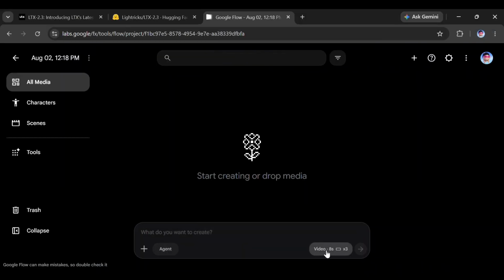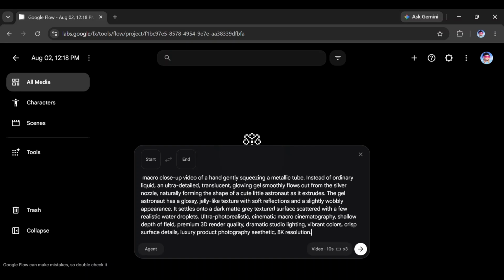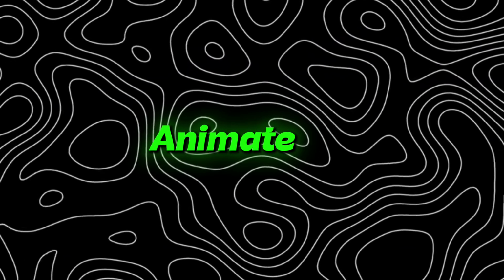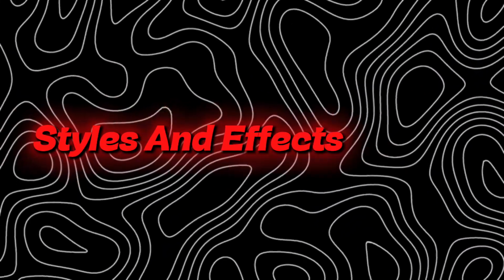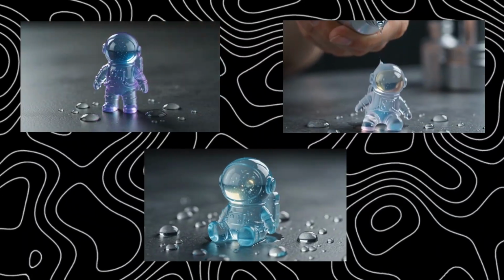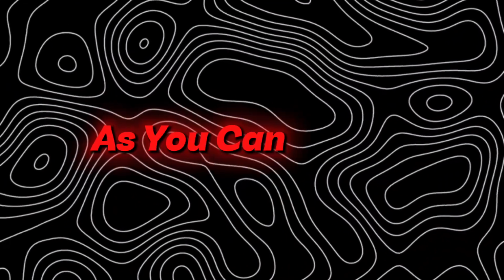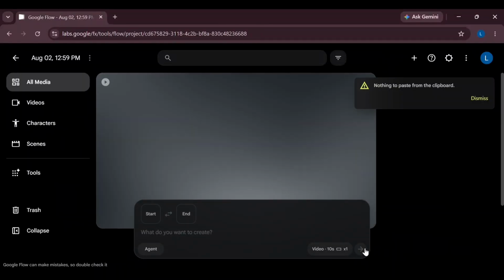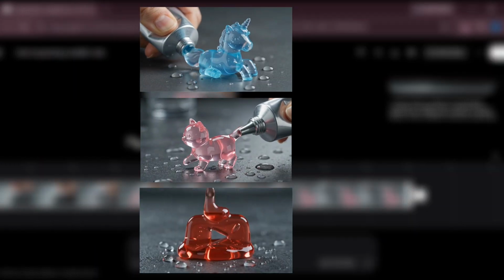I Tried This Viral AI Trend So You Don't Have To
This AI video trend is taking over social media, and the best part is that you can create it completely FREE.

In this tutorial, I'll show you step by step how to make viral jelly object videos using Google Flow and in just a few minutes.

You'll learn:
• How to set up Google Flow
• How to generate multiple variations in one click • Tips to get better results
• How to keep creating even if you reach the generation limit

If you're interested in AI tools, AI tutorials, and viral AI workflows, you're in the right place.